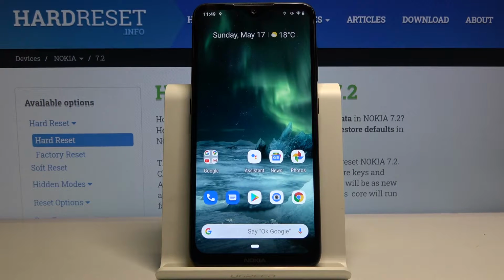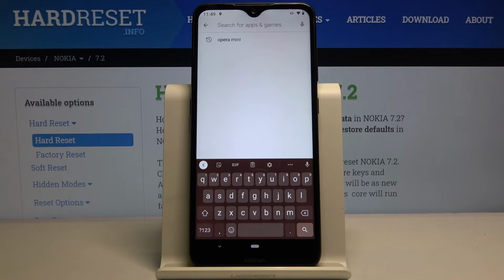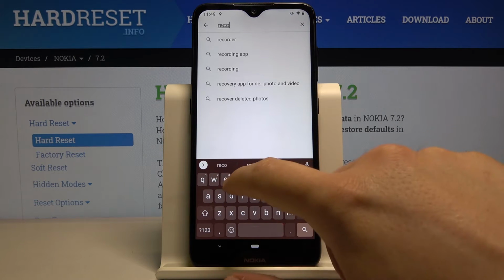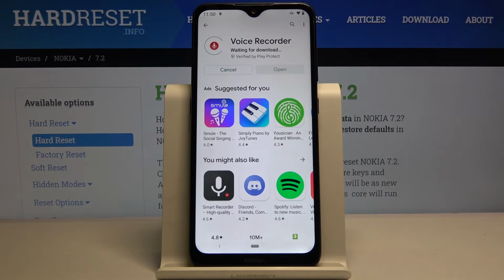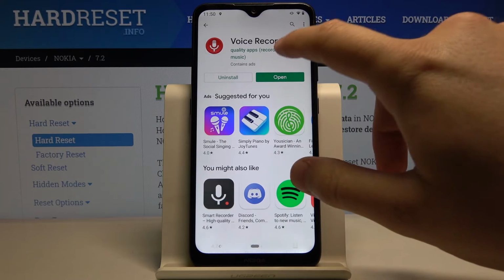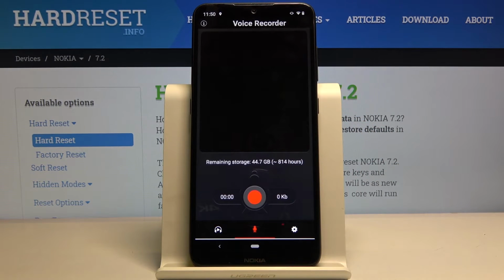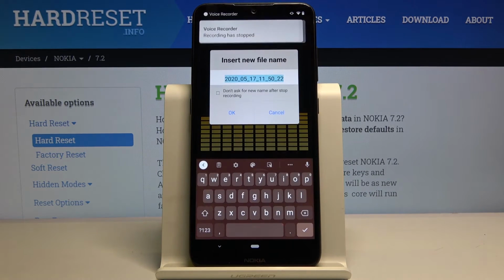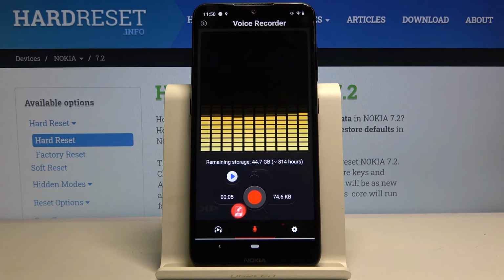How to Record Sounds in NOKIA 7.2– Voice Recorder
Learn more info about NOKIA 7.2:
Today we will show you how you can record sounds from the environment without installing additional applications. Discover the functions of the built-in voice recorder in the NOKIA 7.2 device and save any recording you need.

How to record sounds in NOKIA 7.2? How to turn on the sound recorder in NOKIA 7.2? How to enable sound recorder in NOKIA 7.2? How to enable NOKIA 7.2 sound recorder? How to record voice in NOKIA 7.2? How to activate sound recording in NOKIA 7.2? How to save sound in NOKIA 7.2?